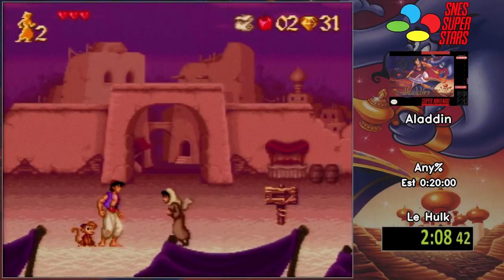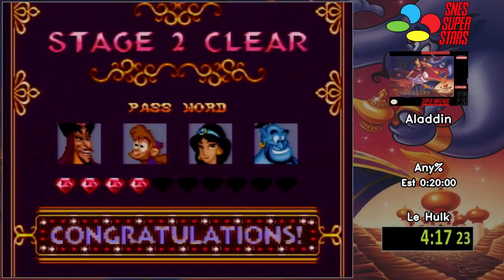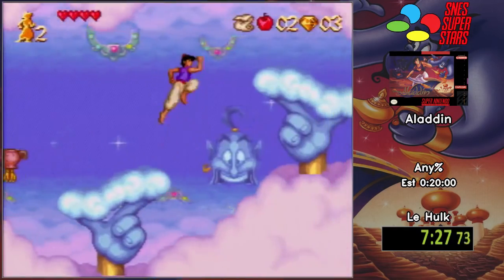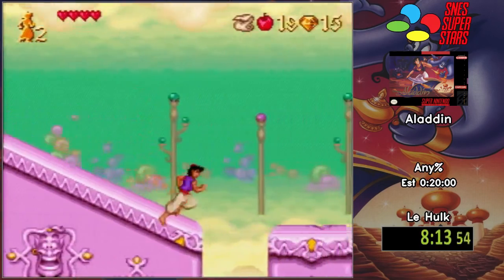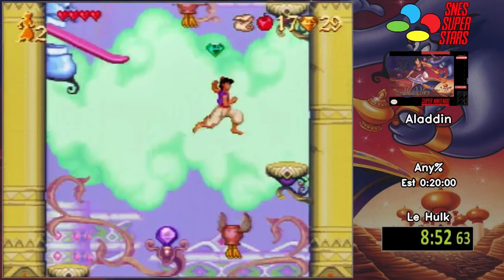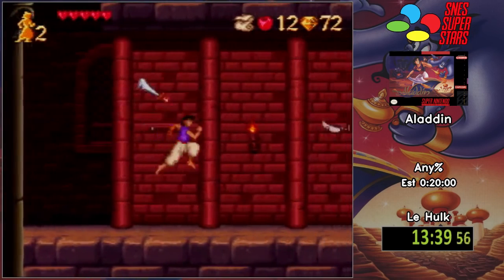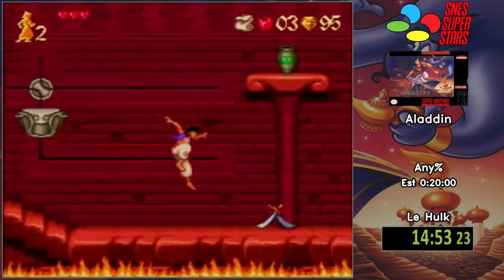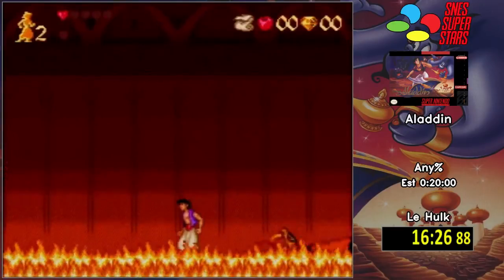SNES Super Stars 2018 [006] - Aladdin (Any%) by Le Hulk